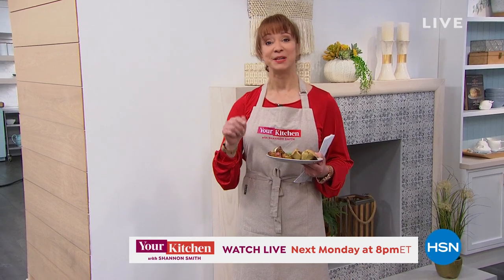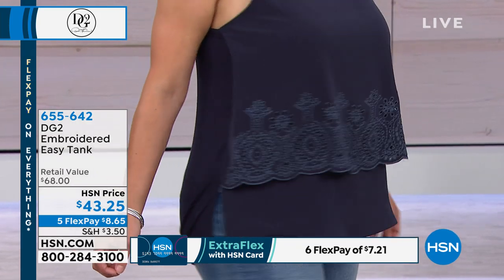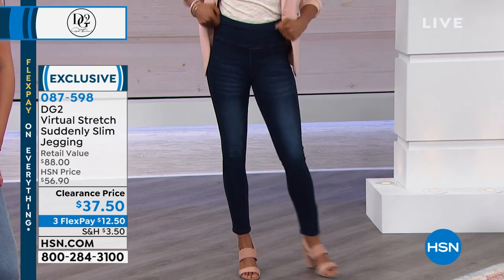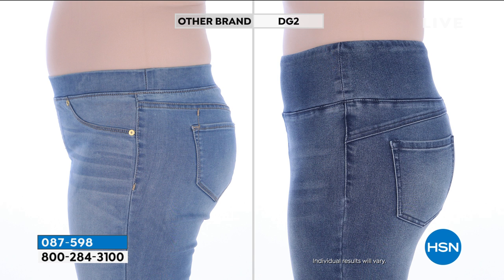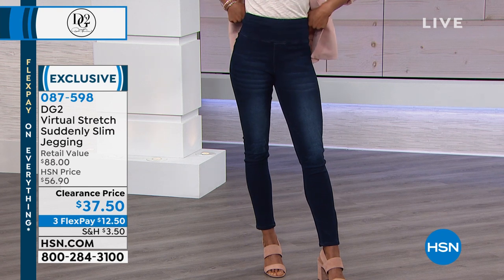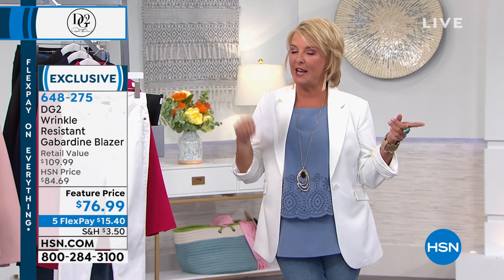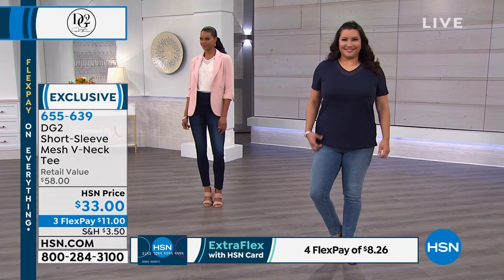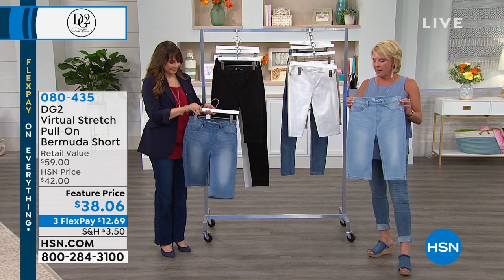HSN | Diane Gilman Fashions 06.03.2019 - 09 PM